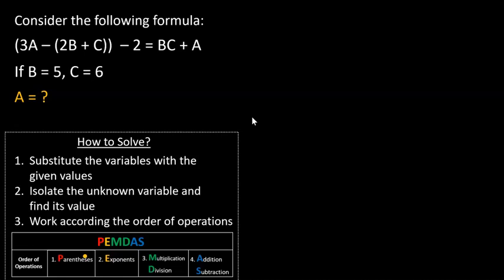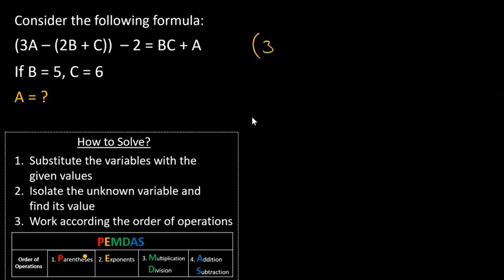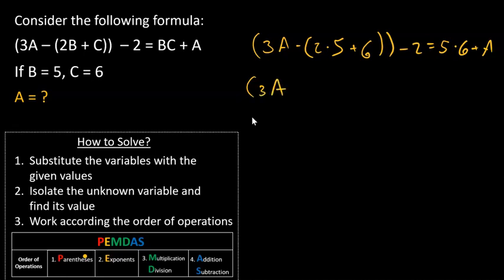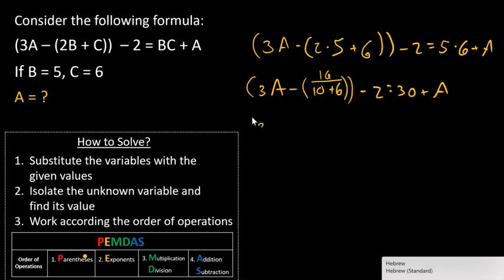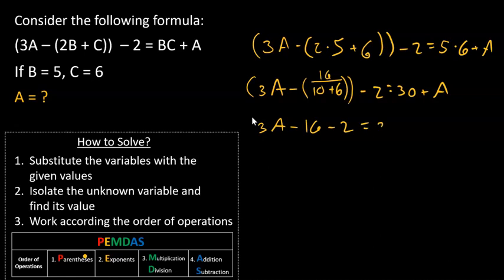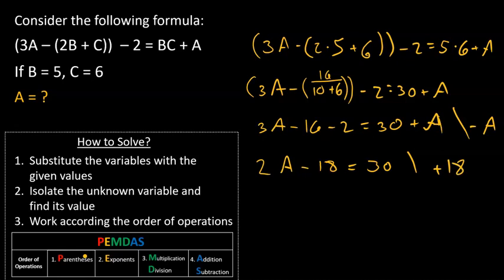Algebra Simulation Video Solution 12